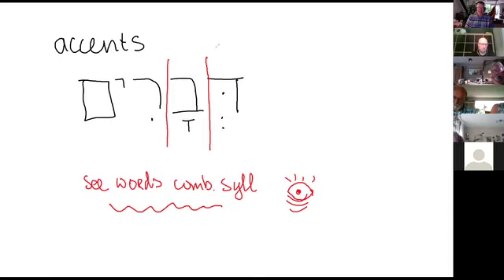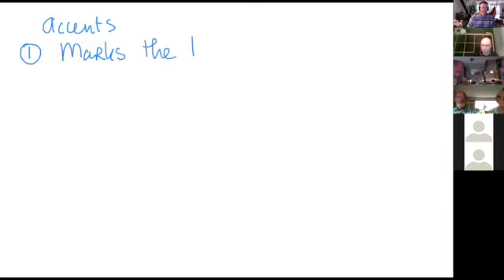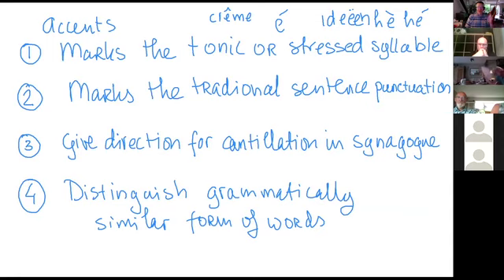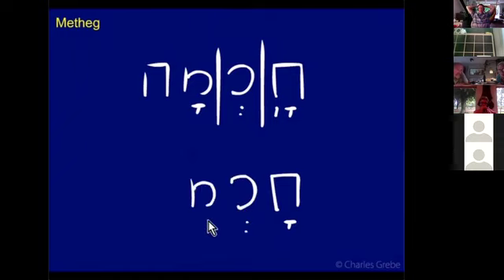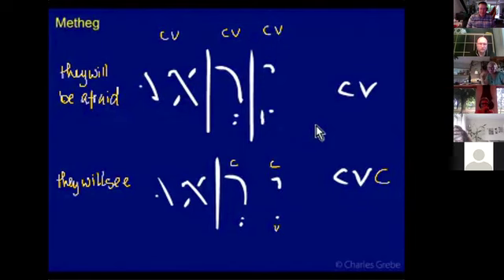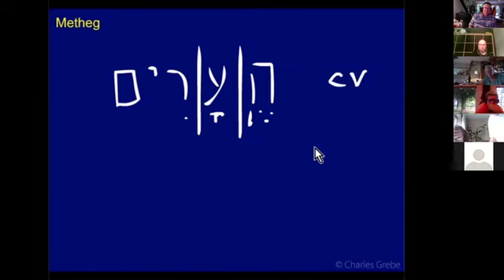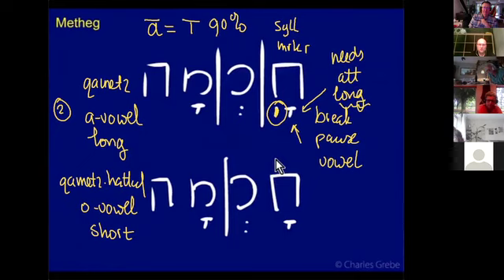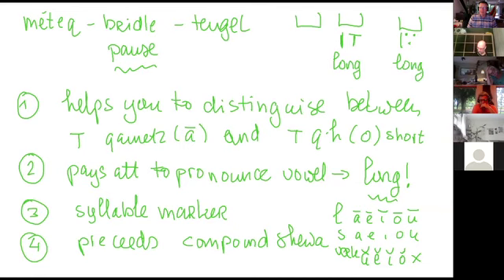2020 06 16 Les 10 Animated Hebrew